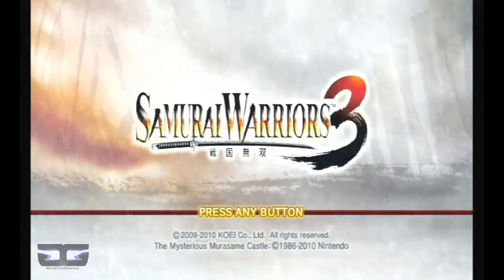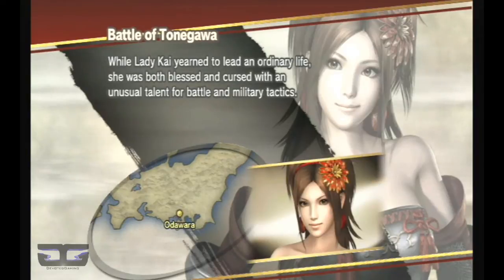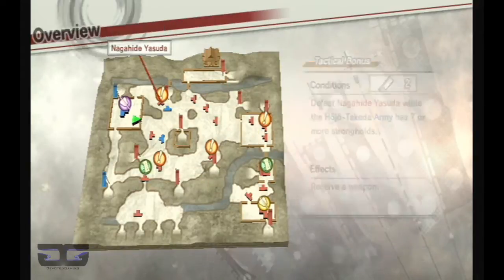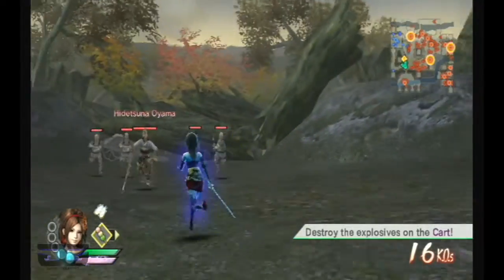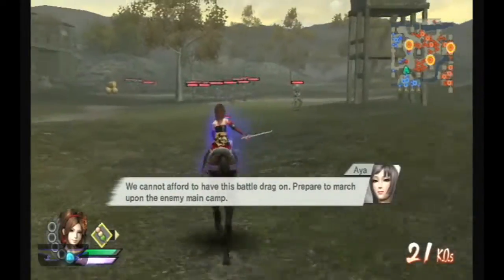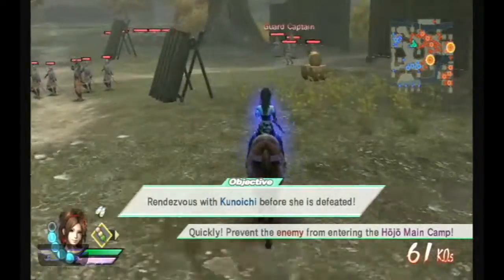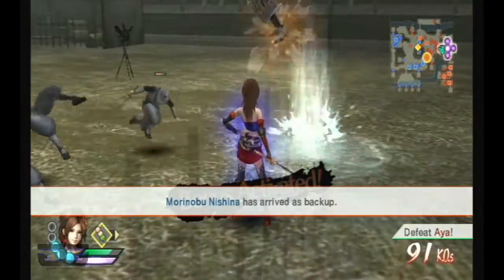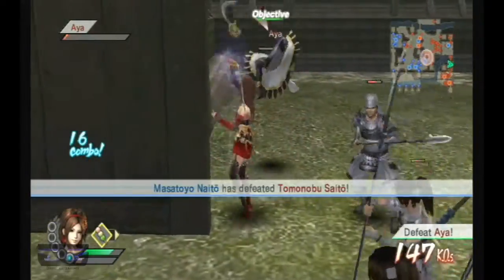Samurai Warriors 3 Walkthrough PT. 46 - Battle of Tonegawa (Kai's Story)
Walkthrough of Samurai Warriors 3
Developed by Tecmo Koei, Nintendo, Omega Force

Story Mode
Character: Kai
Stage: Chapter One: Battle of Tonegawa
Difficulty: Normal